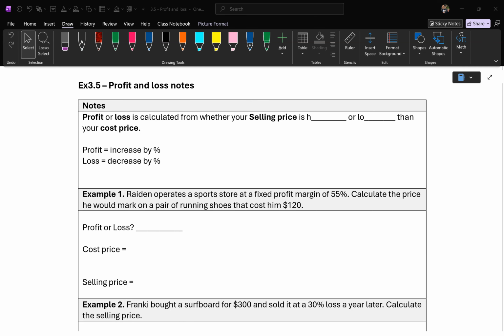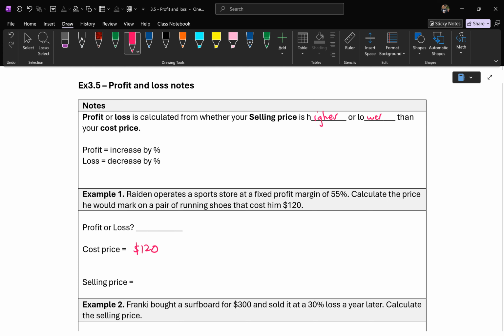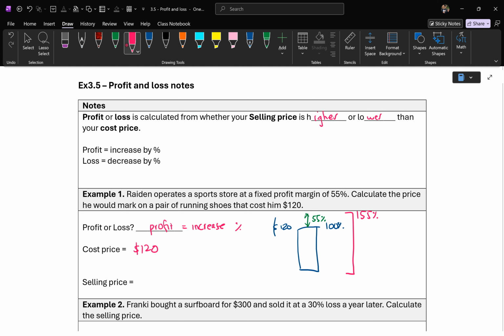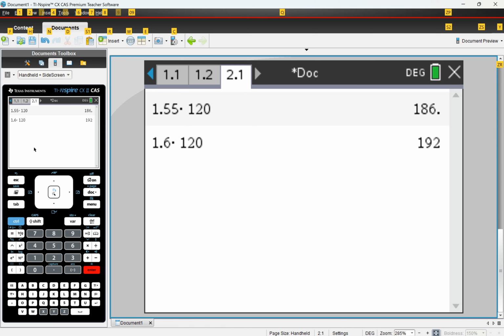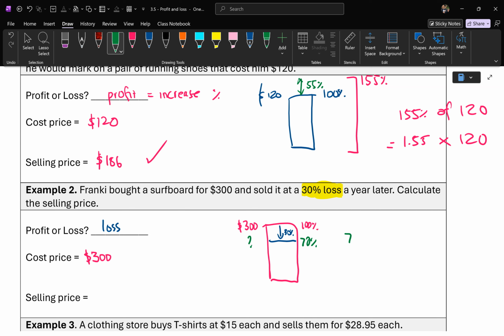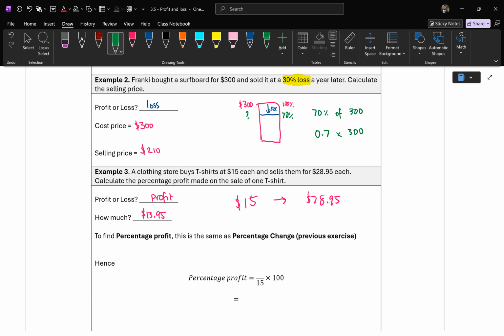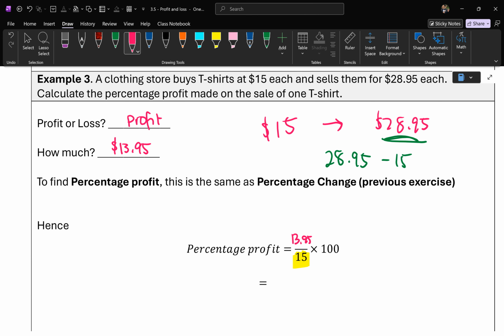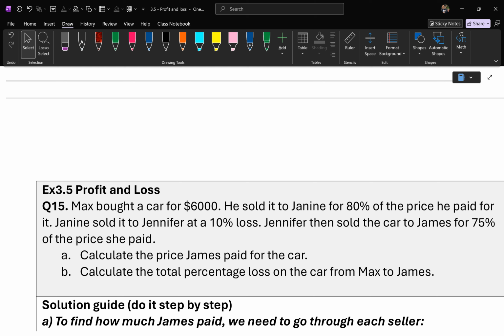Y12FM Ex3.5 profit loss